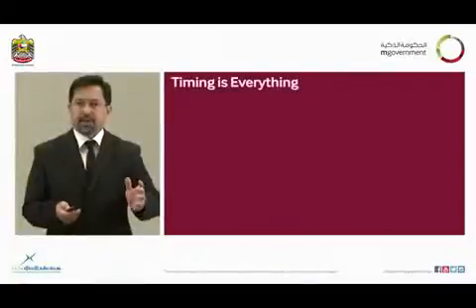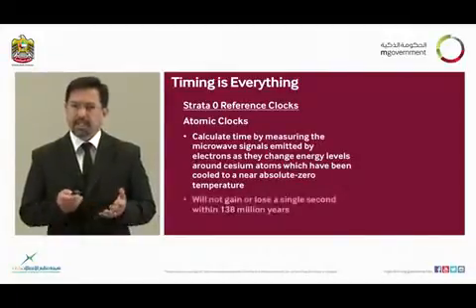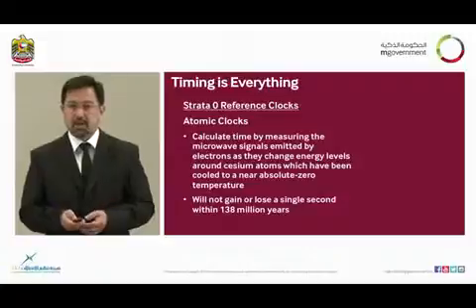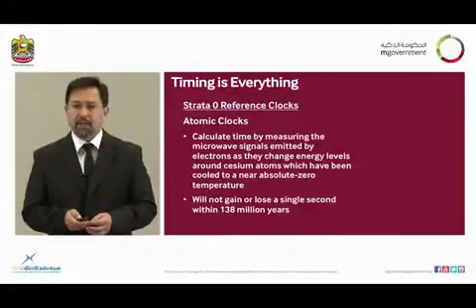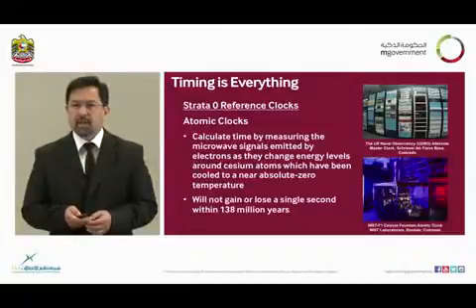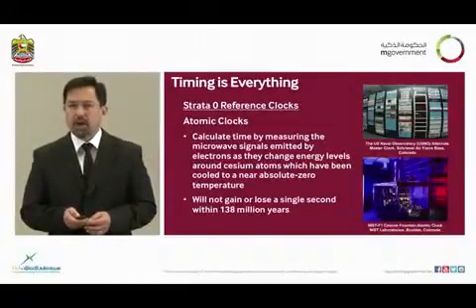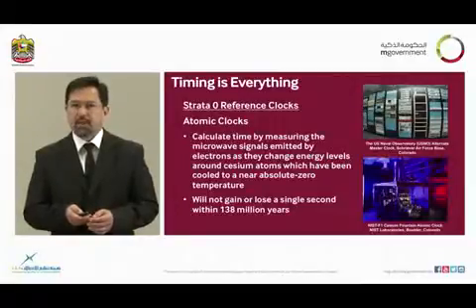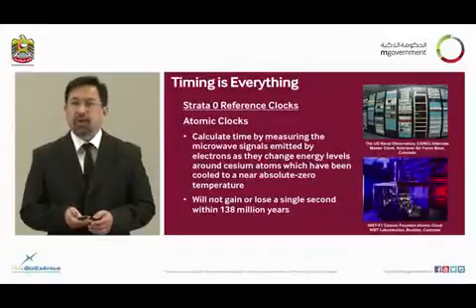ICT 06 Logging